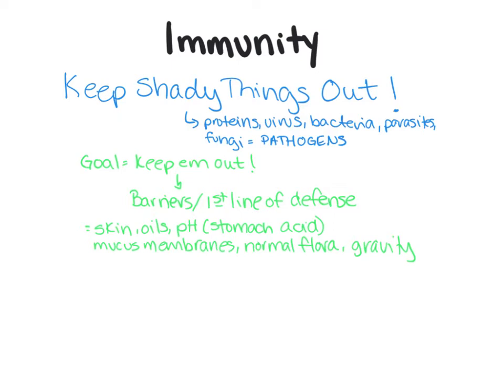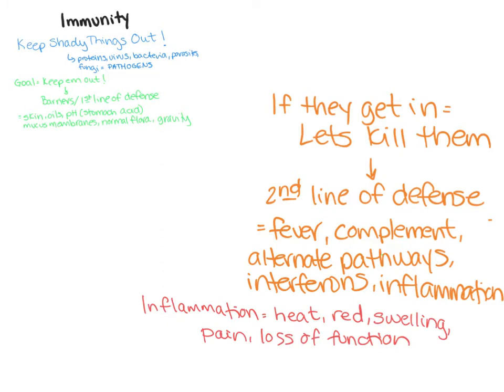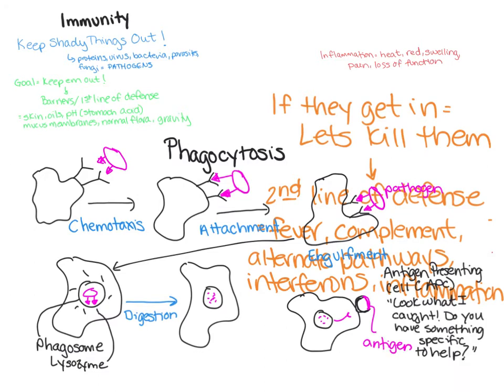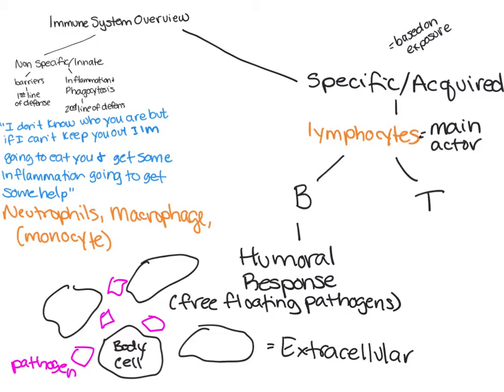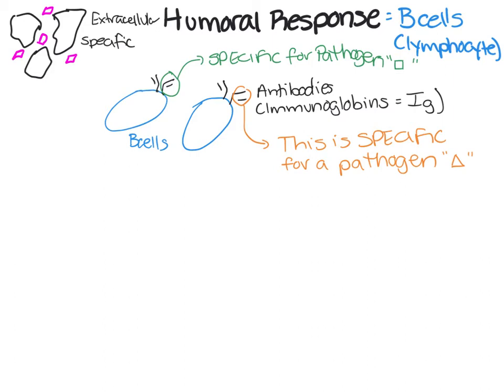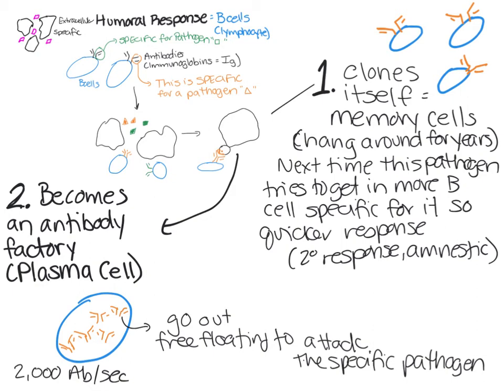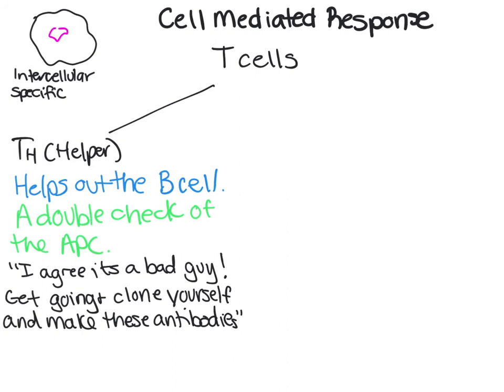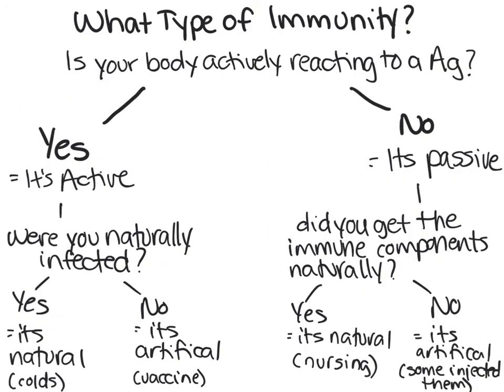Immune System Overview